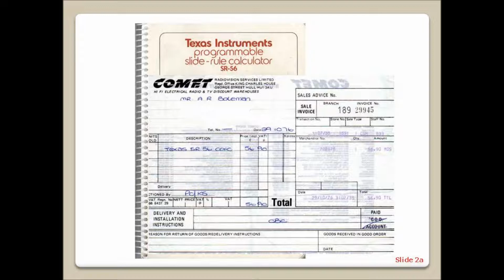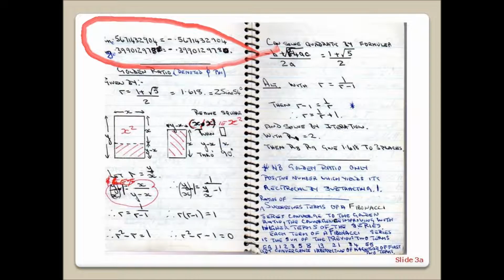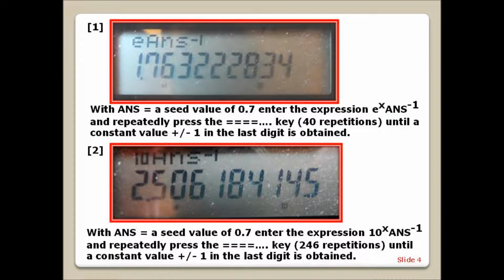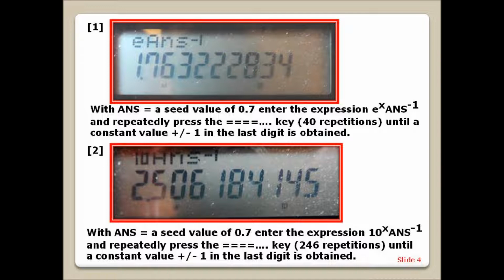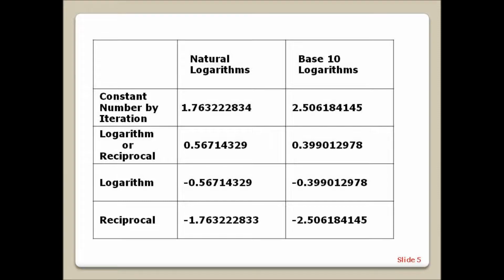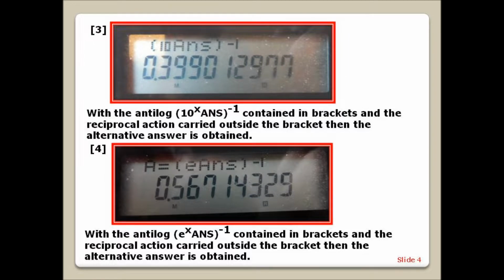Logarithmic Clones of the Golden Ratio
A little bit of mathematical trivia that some may find pleasing and enlightening although the numbers revealed are I believe basically useless and have no particular implications but I delighted in finding them.